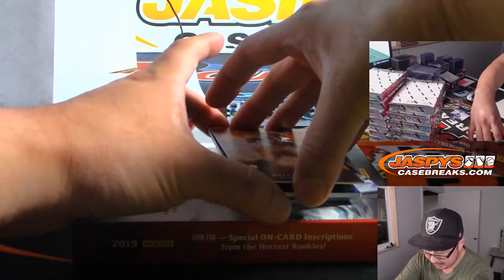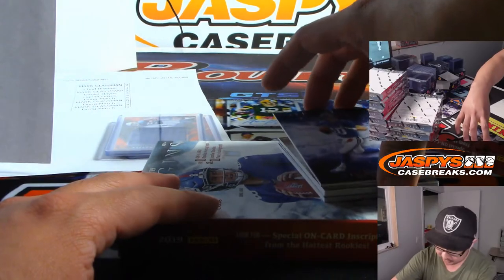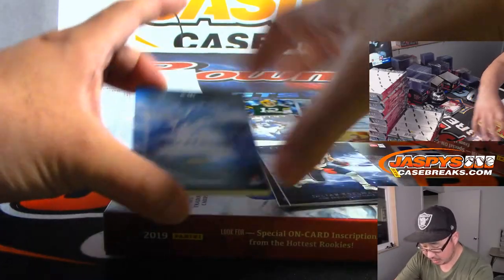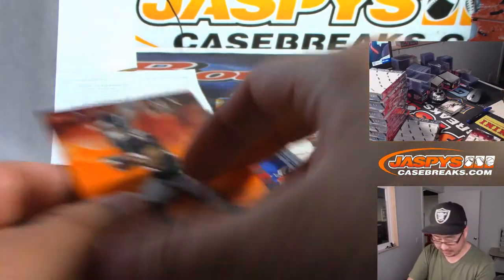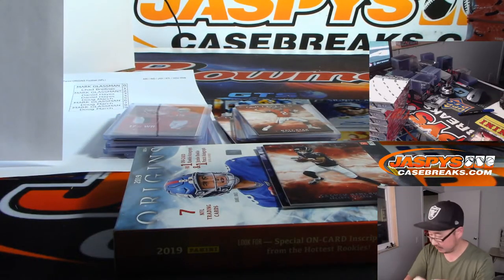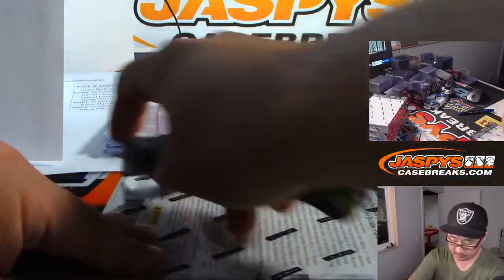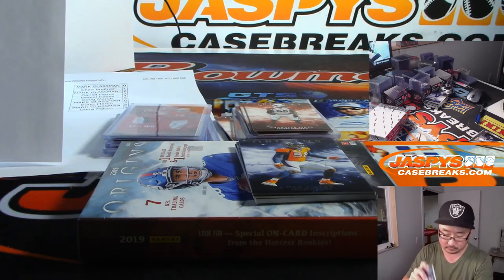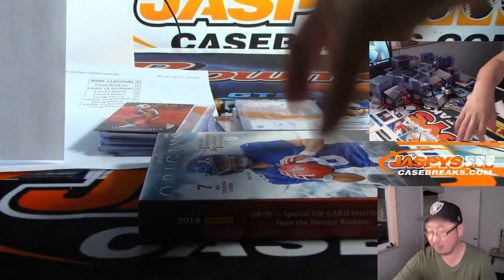Th, 08/22/19 || 16Box PYT #4 || 2019 Panini ORIGINS Football (NFL)